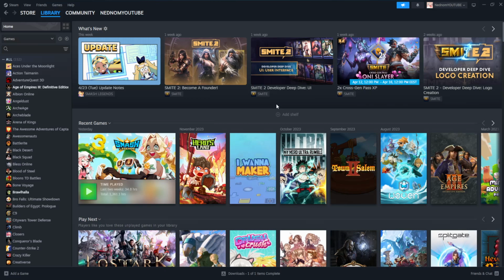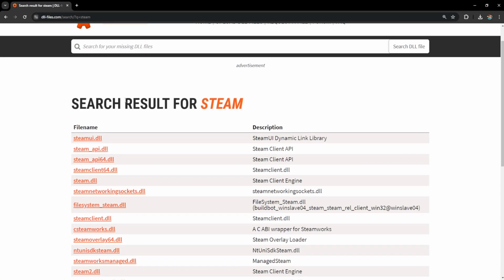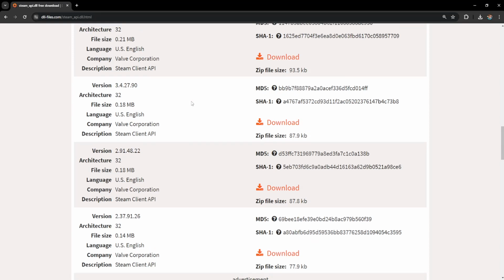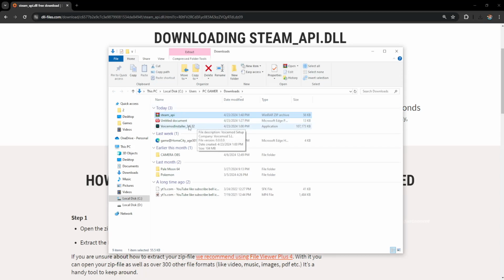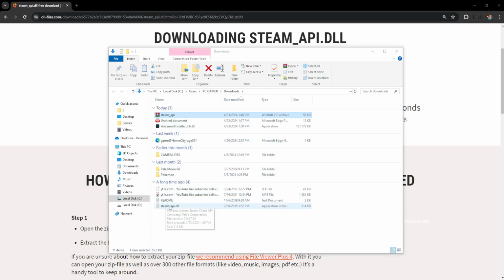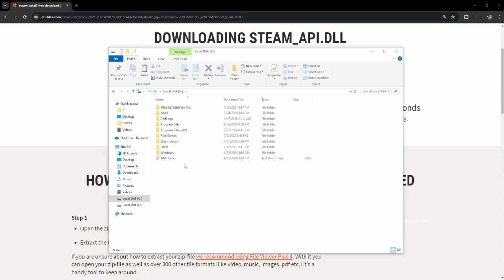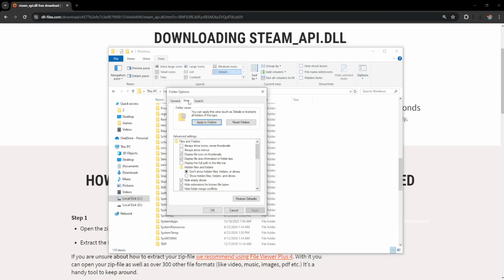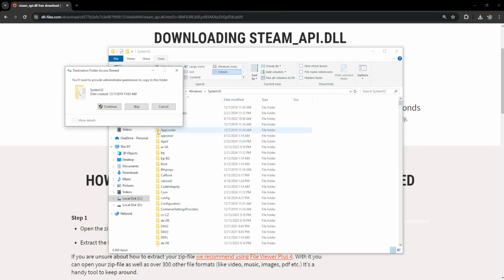How To Fix Steam api.dll Was Not Found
In this video I show you how to fix Steam api.dll not found. If you want to learn how to get missing Steam dll files and install them then this is the tutorial for you.